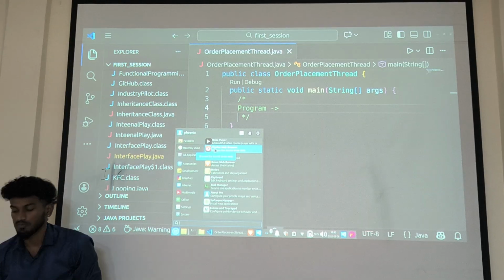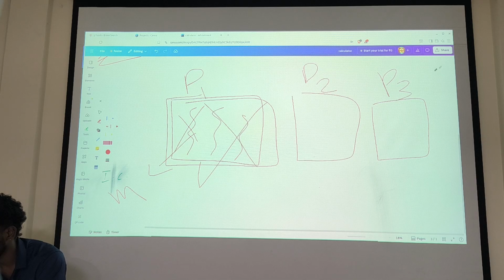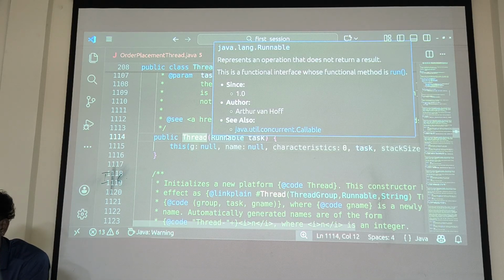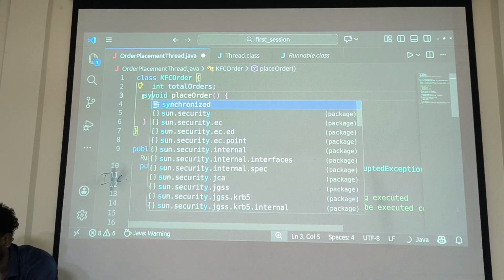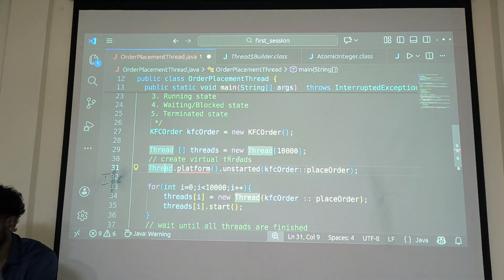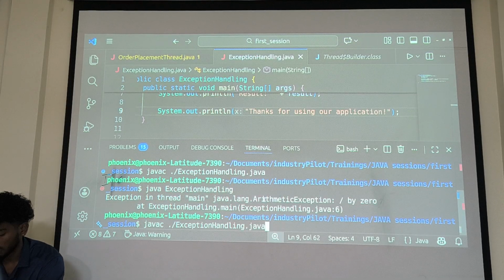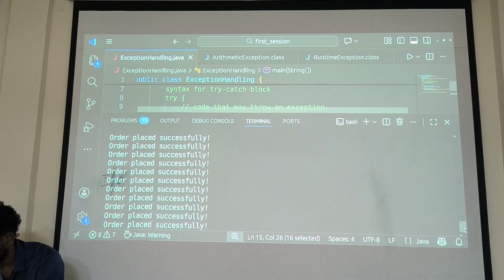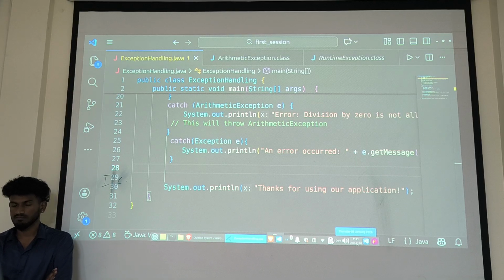Thread in Java | Thread Lifecycle & Exception Handling Explained Clearly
In this video, we explain Threads in Java, their lifecycle, and exception handling in a simple and interview-oriented way.

🔹 Topics covered:
✔ What is a Thread in Java?
✔ Process vs Thread
✔ Thread creation methods
✔ Thread Lifecycle (New, Runnable, Running, Waiting, Dead)
✔ Thread state transitions
✔ Exception handling in Threads
✔ UncaughtExceptionHandler
✔ Common mistakes & interview questions

📌 Useful for:
• Java Beginners
• Multithreading Learners
• Backend Developers
• Java Interview Preparation
• College Students & Freshers

💡 Concepts are explained step-by-step using simple examples.